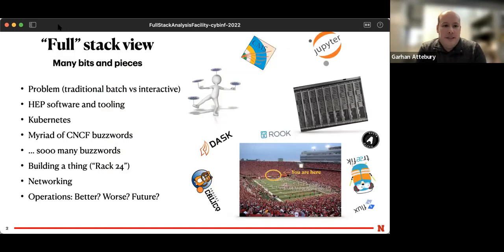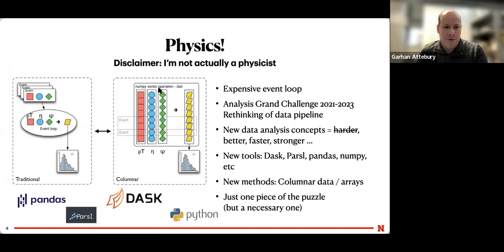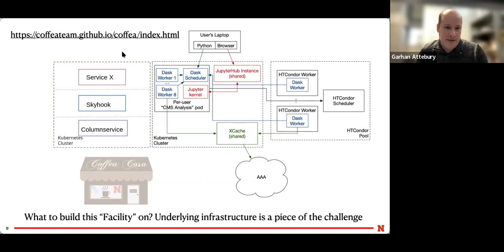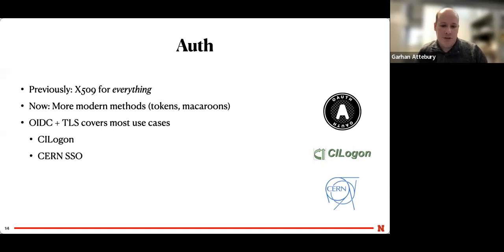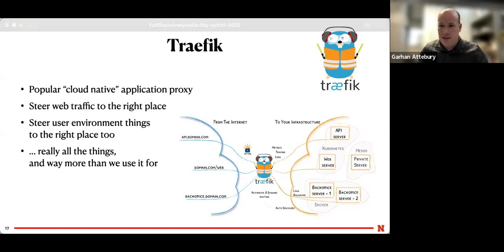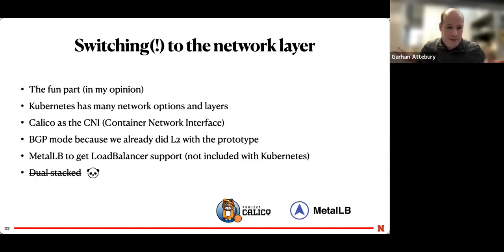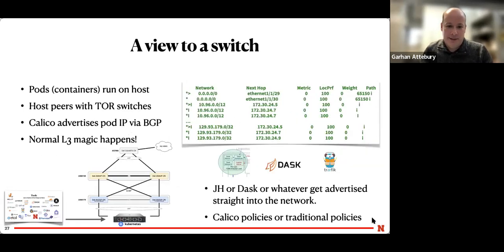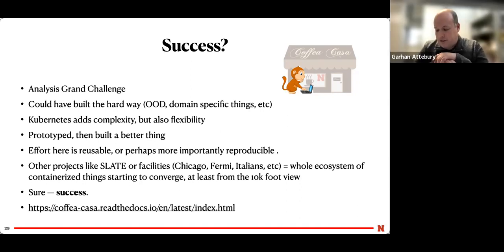202203401 - G. Attebury/UNL - A Full Stack View of a Jupyter and Kubernetes-based Analysis Facility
Authors:
Garhan Attebury - University of Nebraska Lincoln

Date:
Friday April 1st, 2022

Title:
A Full Stack View of a Jupyter and Kubernetes-based Analysis Facility

Abstract:
The Coffea-Casa Analysis Facility hosted at the University of Nebraska is a prototype facility designed to provide a more interactive and user friendly computational environment for high energy physics researchers. Built on top of Kubernetes, it uses Dask and Jupyter Notebook technologies to provide a more real-time and scalable experience than possible with the existing batch computing resources. This presentation will give a full stack overview of how all the bits and pieces fit together from an end user browser down to the physical layer in a rack underneath a football stadium.